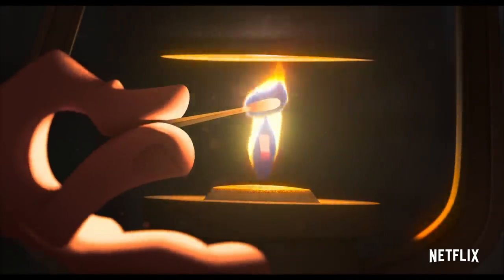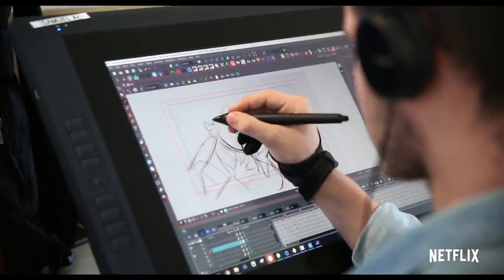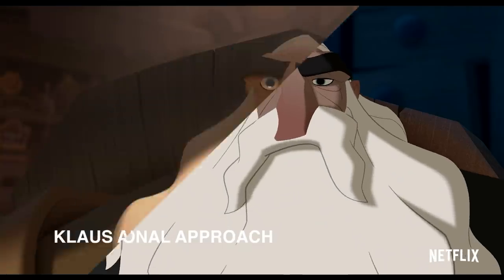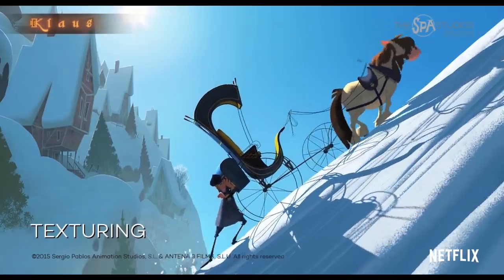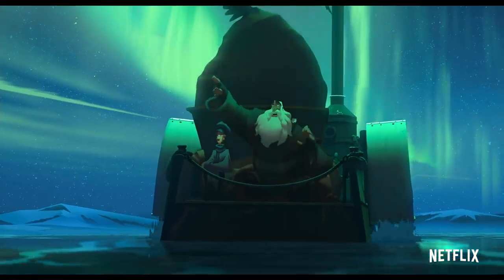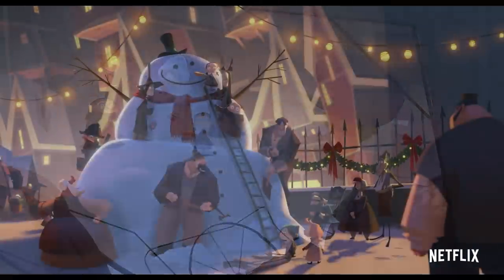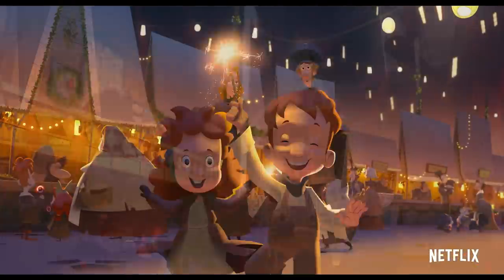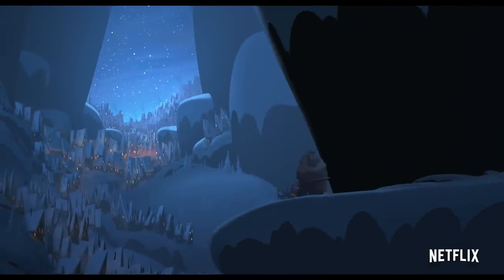Klaus | Production Design | Netflix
A selfish postman and a reclusive toymaker form an unlikely friendship, delivering joy to a cold, dark town that desperately needs it.